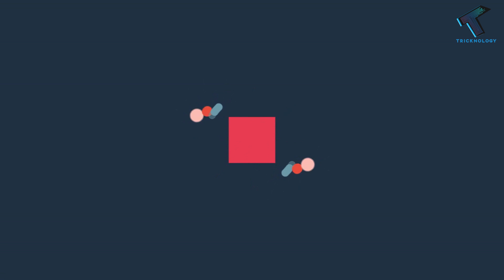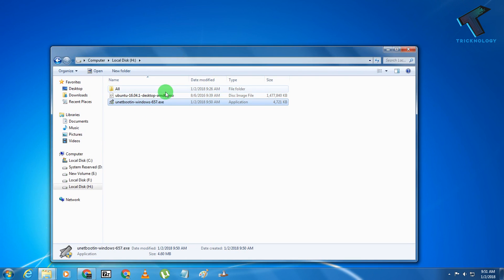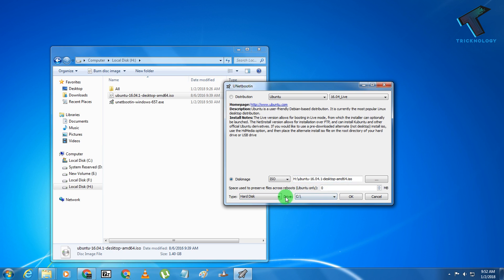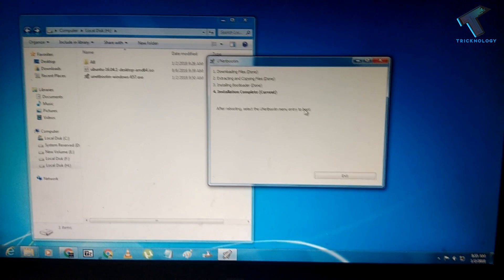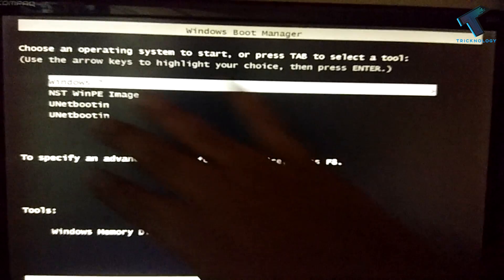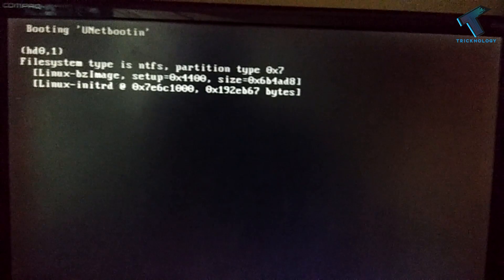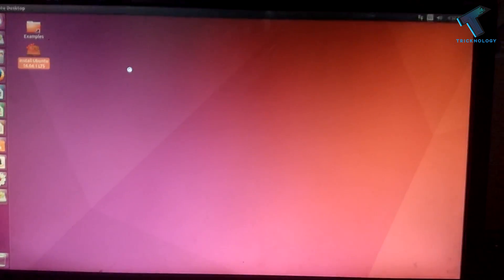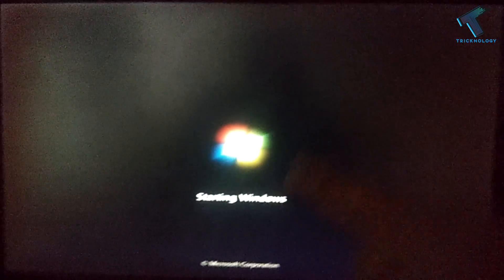Install Any Linux OS Without Any DVD or Pendrive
I have been getting many request from you guys that "how can I install Linux OS without a CD/DVD or USB Pendrive. So I have tried so many method on my computer and finally I have got a solution for installing linux with a CD/DVD or USB Drive .So In this video I will going to show you that . So before installing anything on your computer make sure that your computer C Drive have some free space (more than 20 GB ) otherwise you will get some trouble to installing linux on your computer .